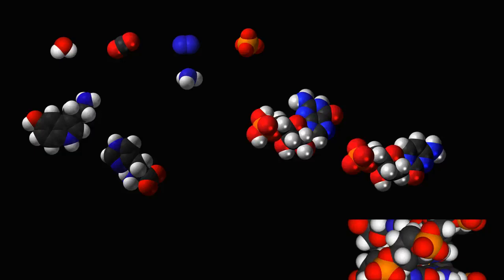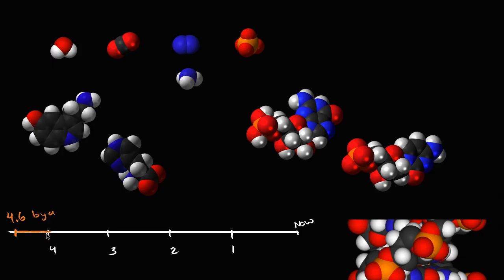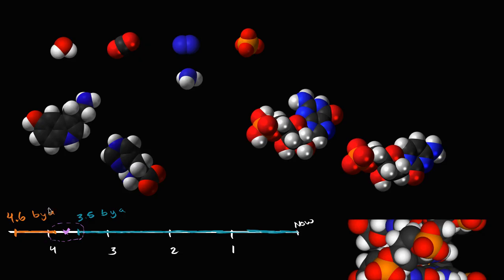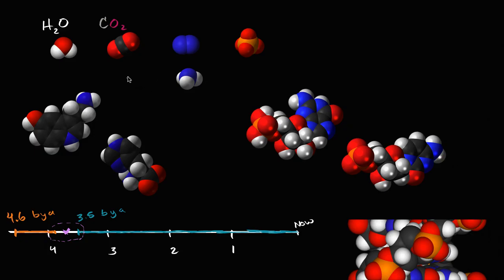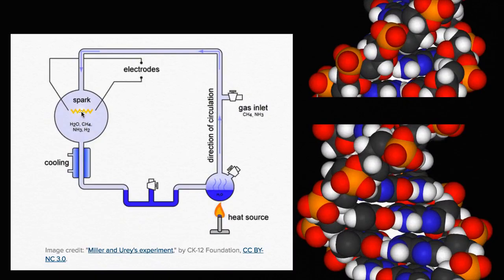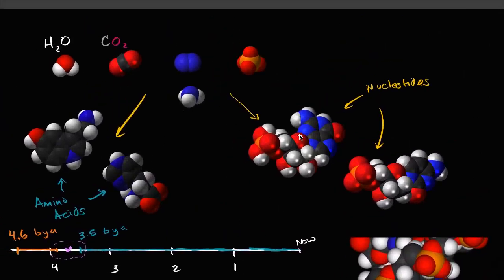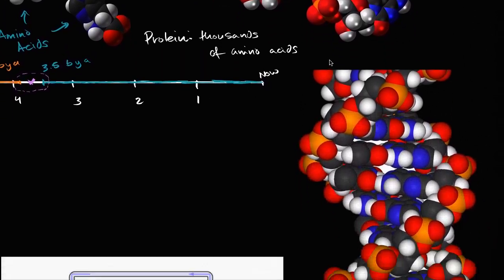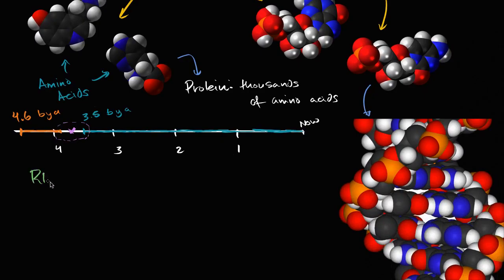Origins of life | Biology | Khan Academy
Courses on Khan Academy are always 100% free. Start practicing—and saving your progress—now

An overview of the question of how life first arose on Earth.

Missed the previous lesson?

Biology on Khan Academy: Biology, defined as the scientific study of life, is an incredibly broad and diverse field. In many ways, it's as kaleidoscopic and rich as living organisms themselves. Biologists study life at many scales, from cells to organisms to entire ecosystems. Begin your own biological journey here!